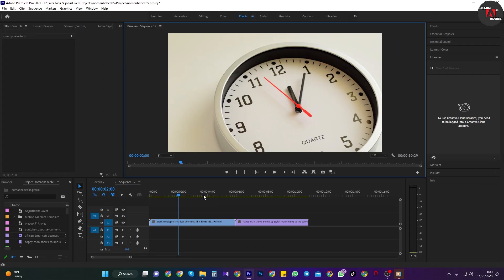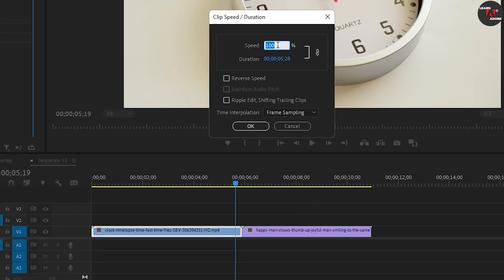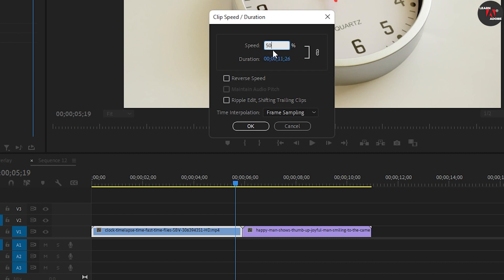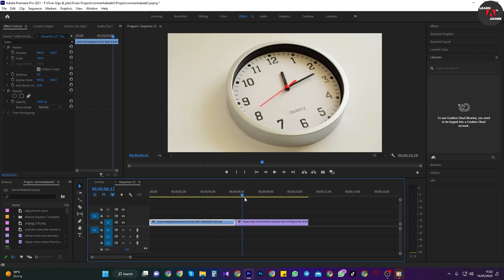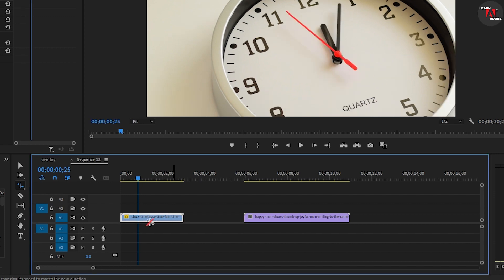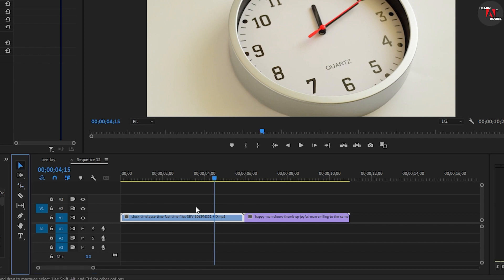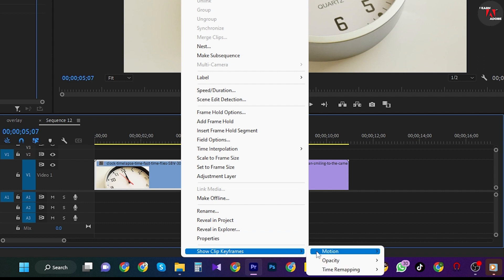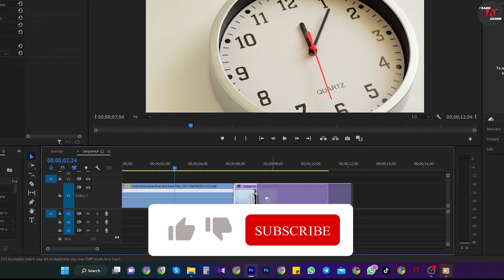Change Video Playback Speed {FAST} in Minute Premiere Pro 2023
How Change Video Playback Speed NOW in Minute Premiere Pro 2023
Learn how to change video playback speed in just minutes with Adobe Premiere Pro. This tutorial will show you step-by-step how to adjust the speed of your video footage to create unique and dynamic effects. Whether you want to slow down or speed up your video, this tutorial has you covered. With clear instructions and helpful tips, you'll be able to change video playback speed like a pro in no time. Don't miss out on this essential skill for video editing and enhance your videos today!